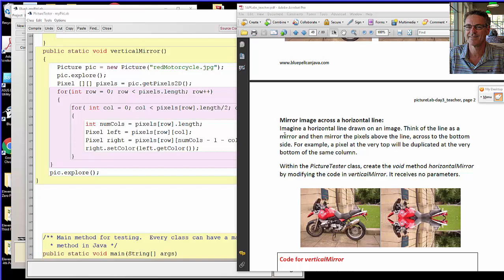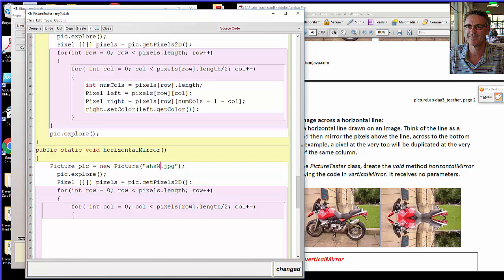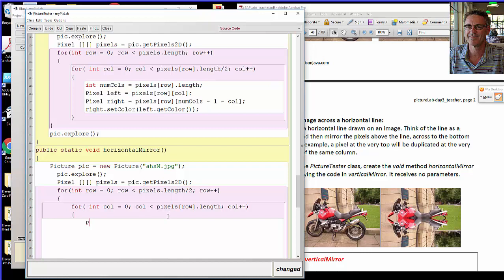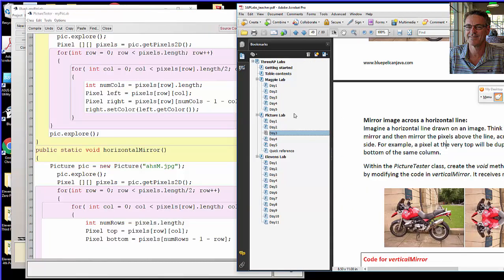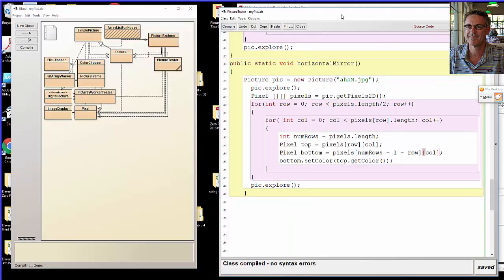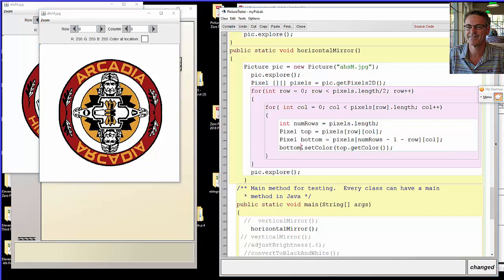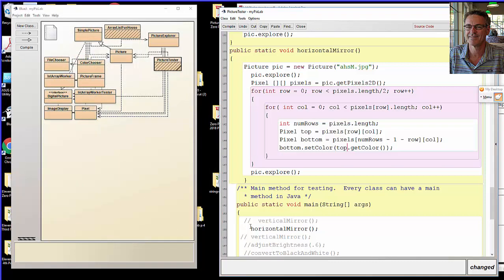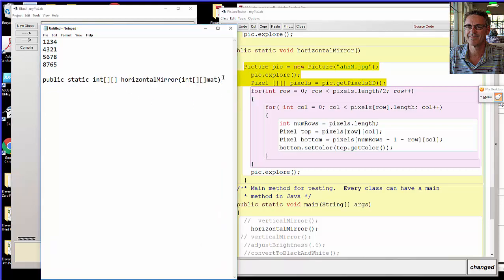PictureLab, Day 3, Part 2